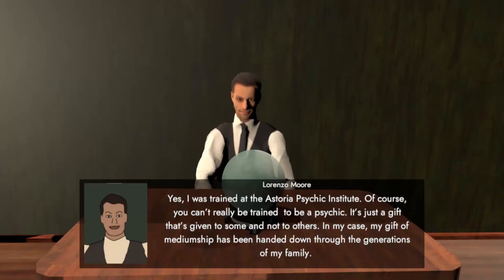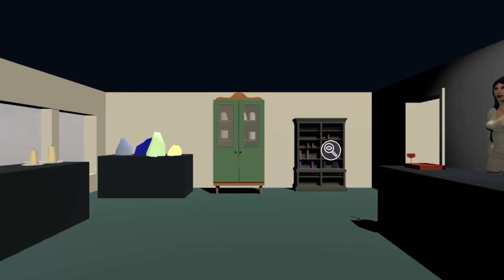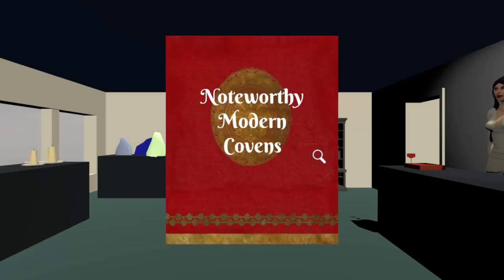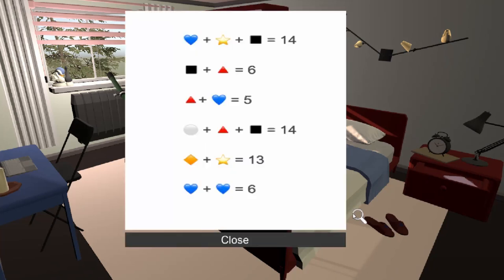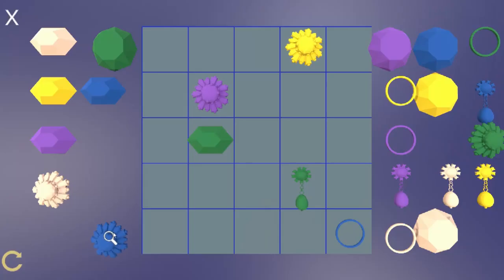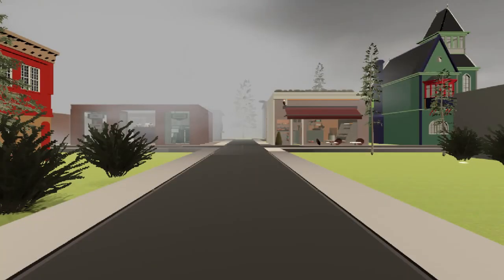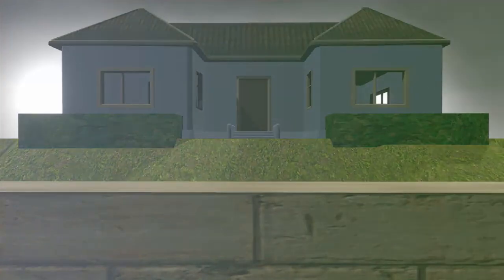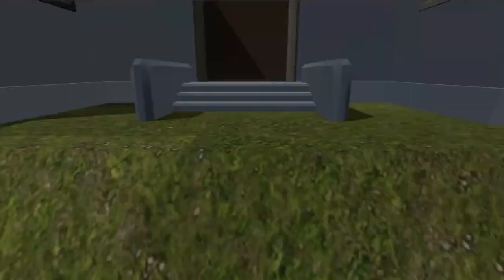Marcella Moon #3: Curse of the Black Cat - Trailer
Available October 1, 2021

When Marcella is asked to write a story about the Rosebrook Community Theater for the newspaper, she is drawn into another mystery surrounding a cursed black cat statue. Bad things have been happening one after another to the theater's director ever since the statue arrived at the theater. Discover the source of these strange events before the curse wears off on you, too.

This series prequel takes place in Marcella's hometown of Rosebrook, Oregon.